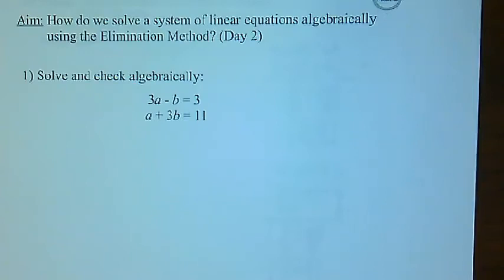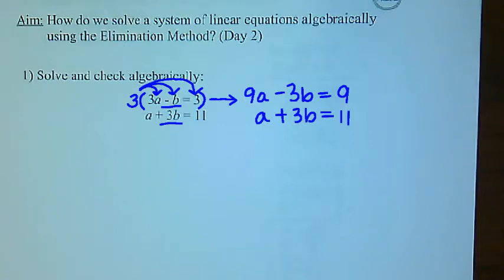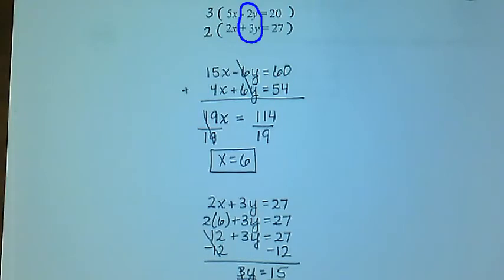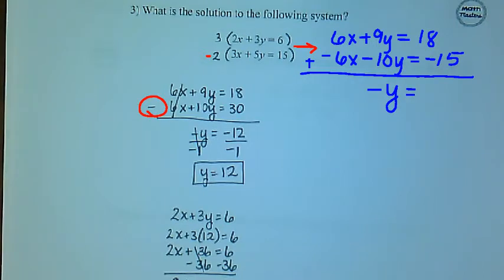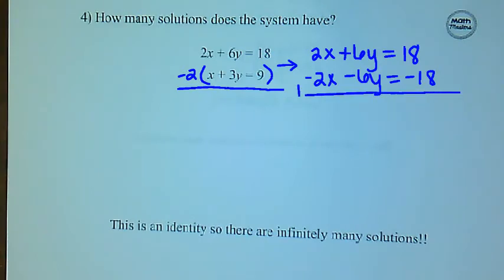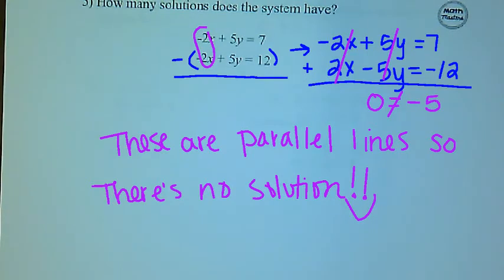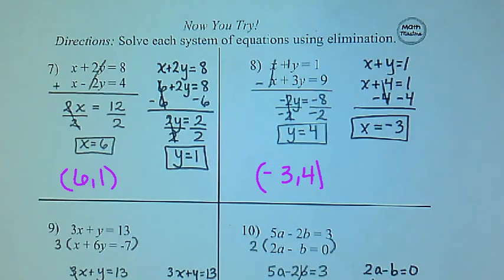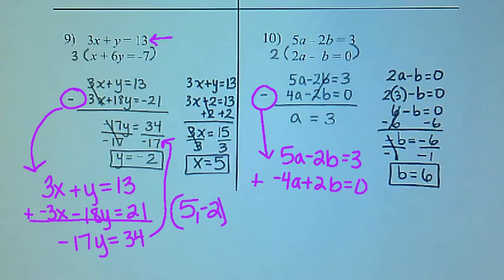Unit 3 Day 6 - Solving Systems of Equations Using Elimination (Part 2)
How do we solve systems of equations using the elimination method?